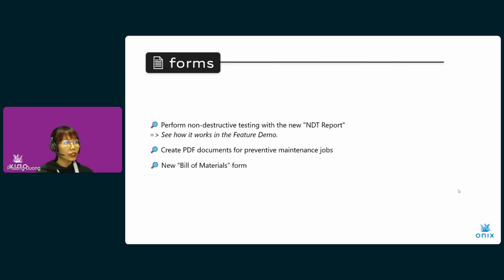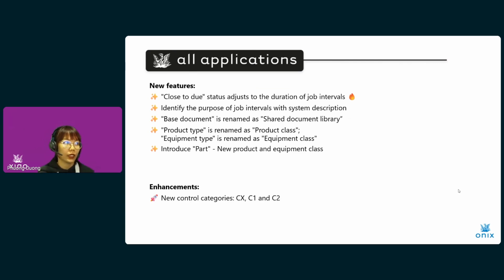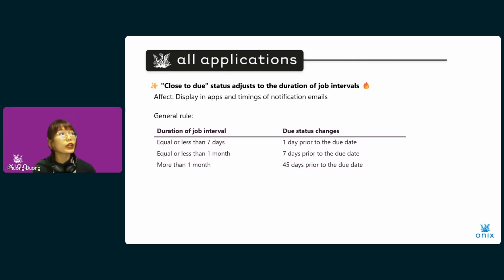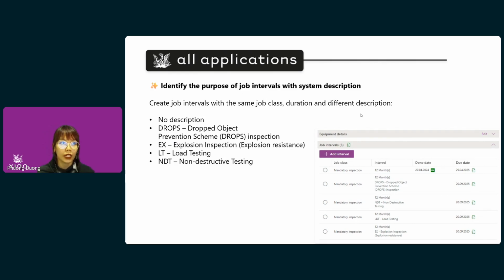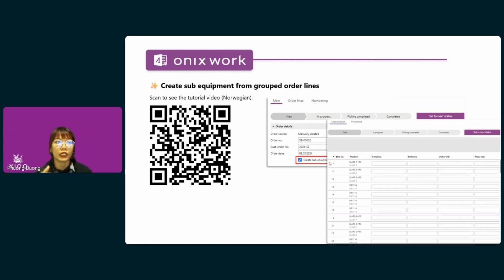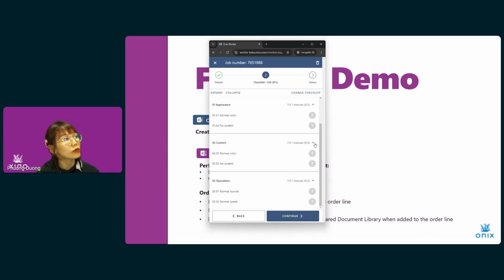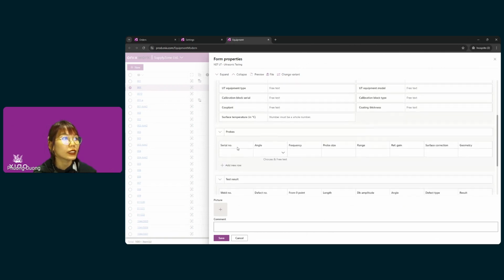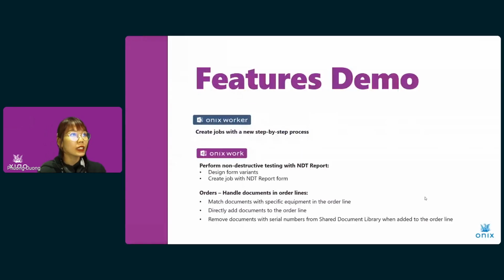Autumn 1 2024 Release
Agenda:
0:00 Introduction
4:00 Overview: Forms
8:52 Overview: All applications
21:16 Overview: Onix Work
28:49 Overview: Onix Worker
29:21 Overview: Onix Pick and Pack
30:30 Demo: Onix Worker - Create jobs with the new step-by-step process
33:30 Demo: Onix Work - NDT report
38:33 Demo: Onix Work - Handle documents in order lines